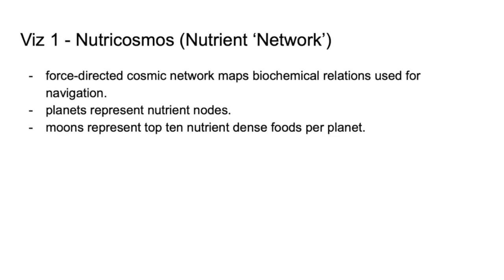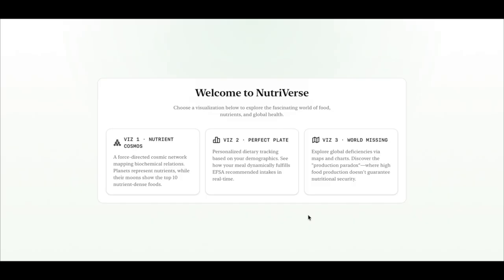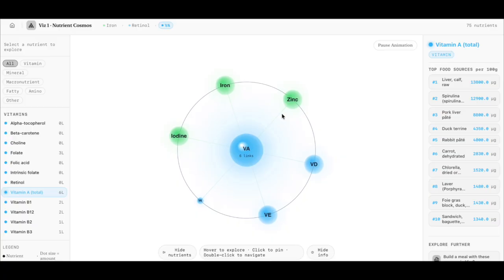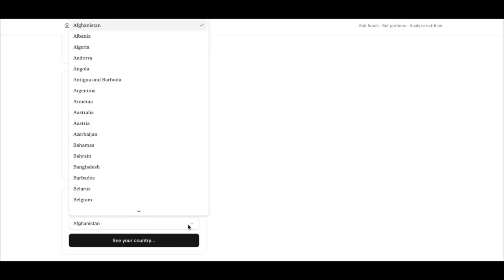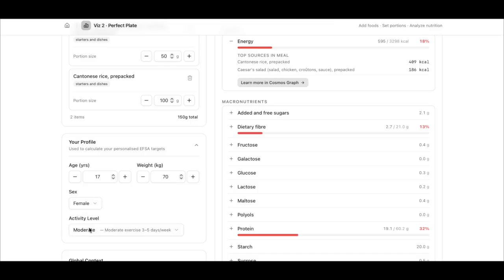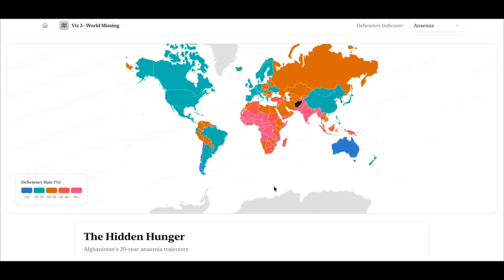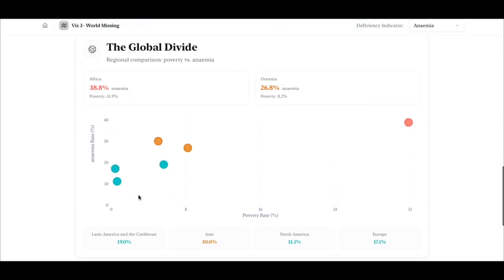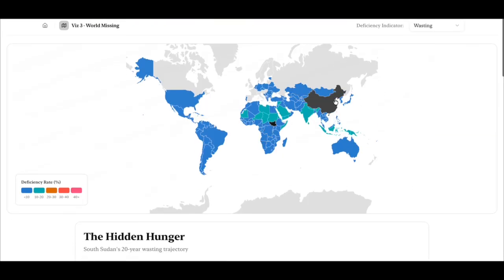Nutriverse Information Visualisation Demo 2025-2026 - Universiteit Hasselt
3 visualizations: 1 for top 10 nutrient dense foods per nutrient, personalized meal builder and a demographic map showing global health conditions.